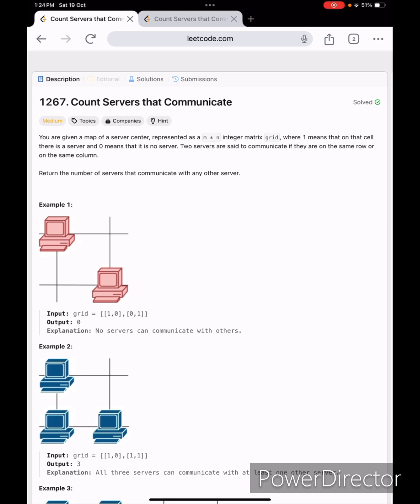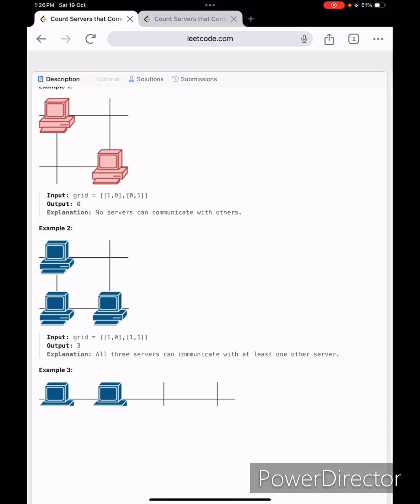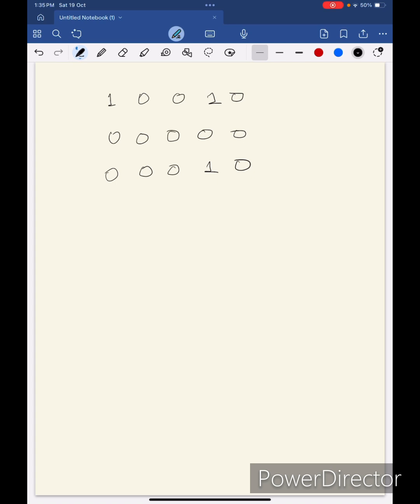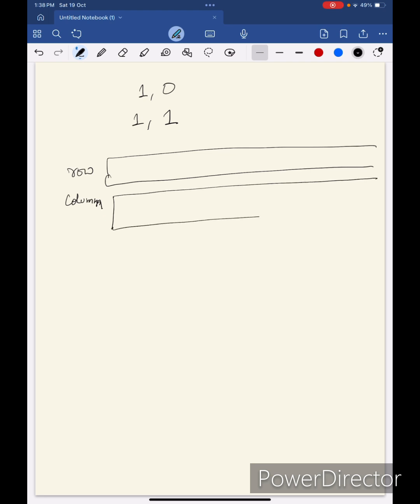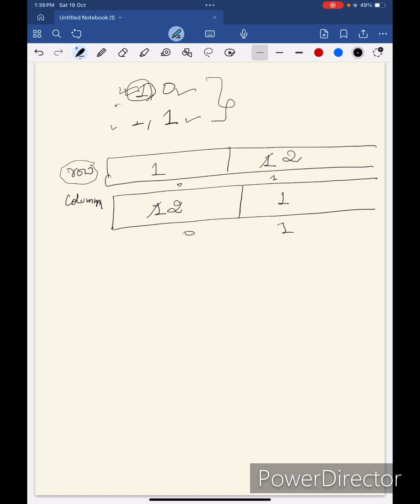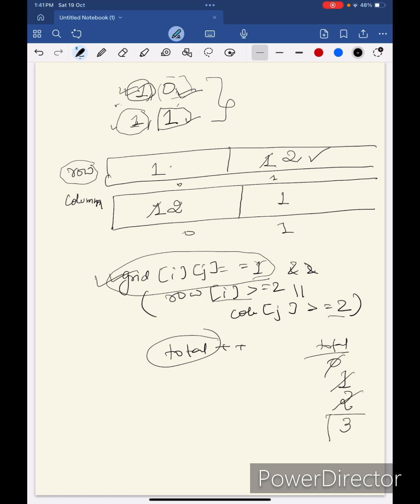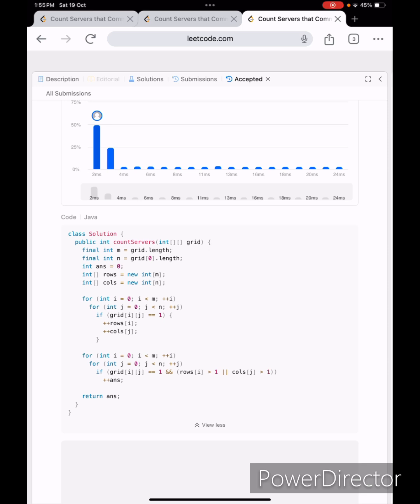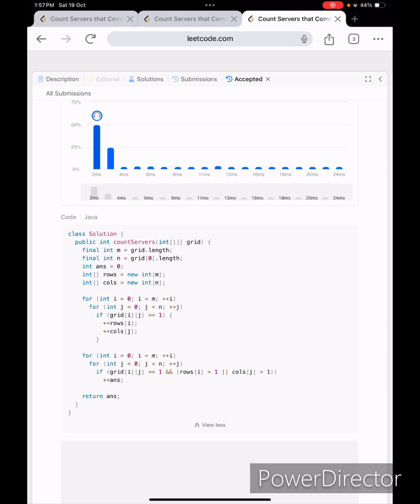Count Servers that Communicate | Leetcode 1267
Day 4 of FAANG Series